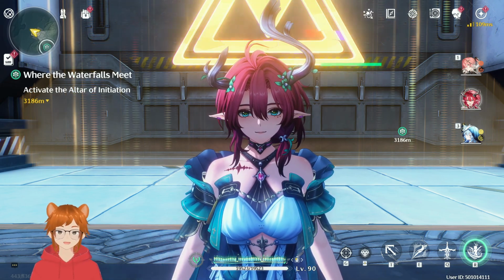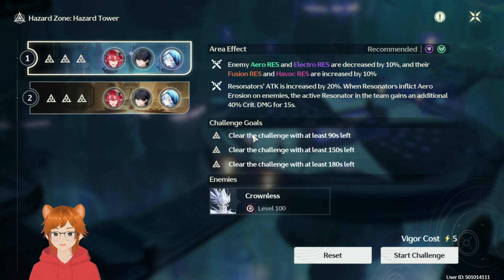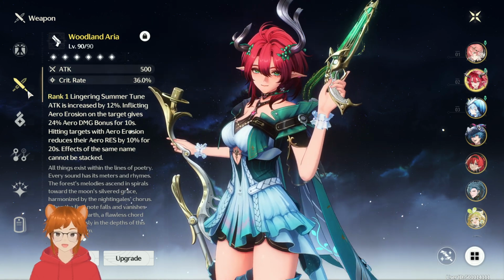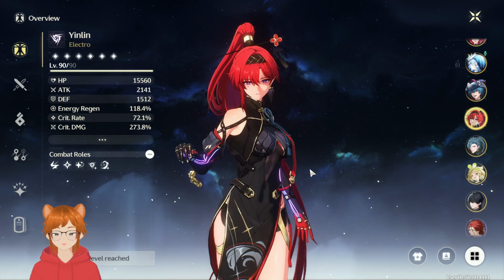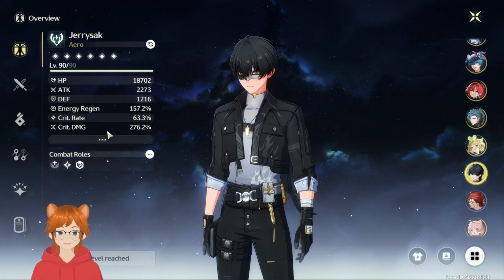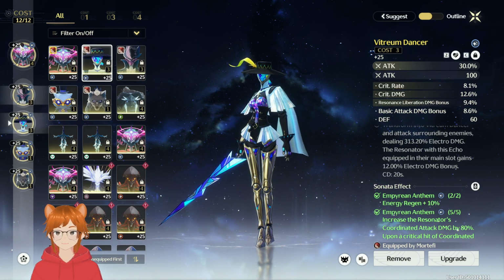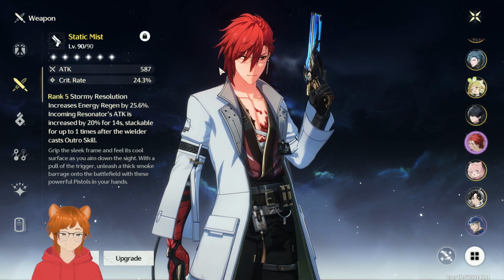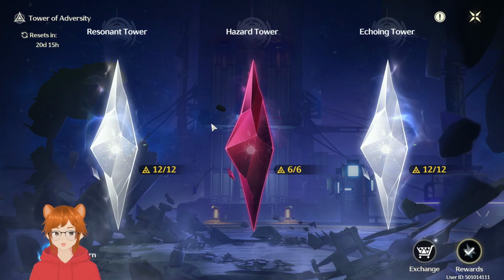Ciaccona Rover works? - Season 14 Tower of Adversity - Thoughts/Experiences - Wuthering Waves v2.3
Sup chief!

This is the 5th instance of the monthly TOA. Thought I'd give a few teams a try this season after the release of Ciaccona and share with you my thoughts/experiences playing those teams.

With more and more bosses being introduced to the game I think this will at least add some more variety to the enemies we fight in TOA.

00:00 Experiences
02:27 Builds
08:50 Final thoughts & outro